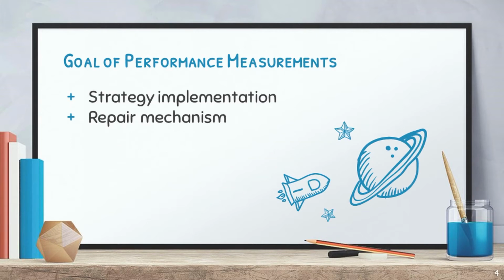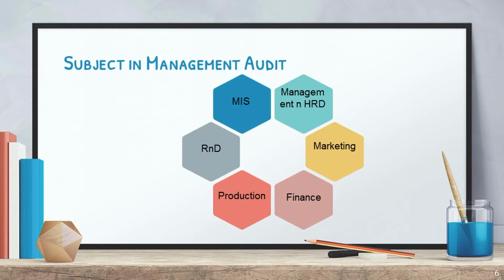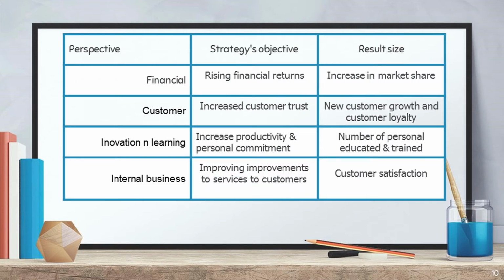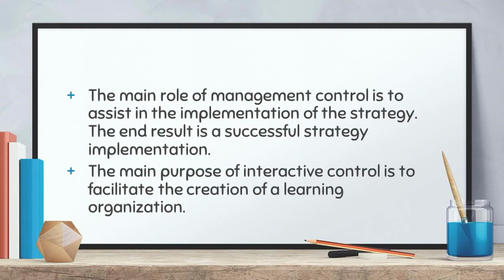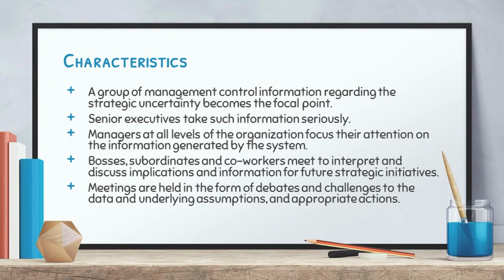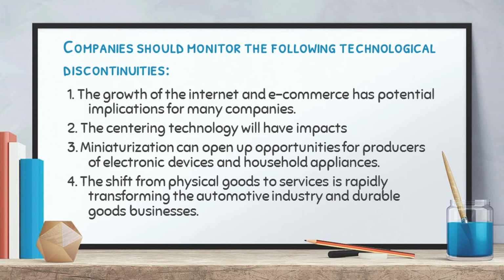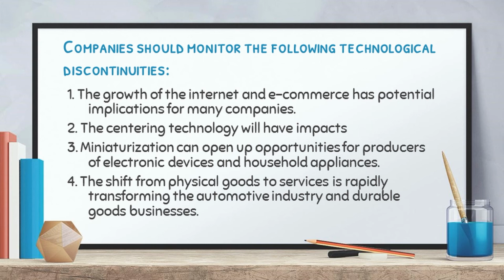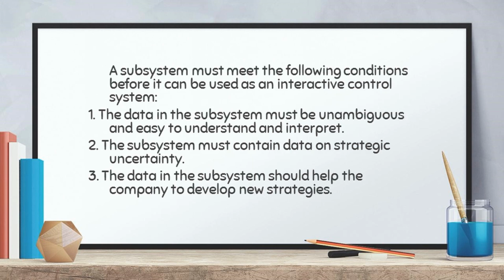Performance Measurements - Management Control System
Video presentasi materi performance measurements
BLL - Group F
Ahmad Hikami
Zhulvira Syafitri

S1 AKuntansi, Universitas Negeri Malang